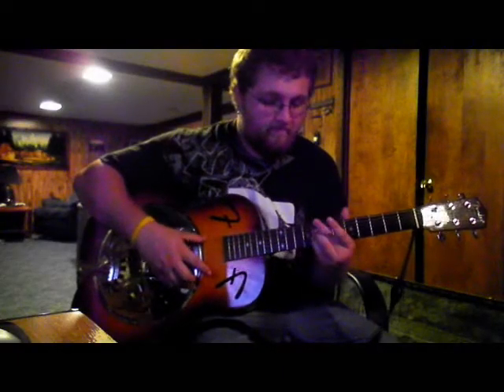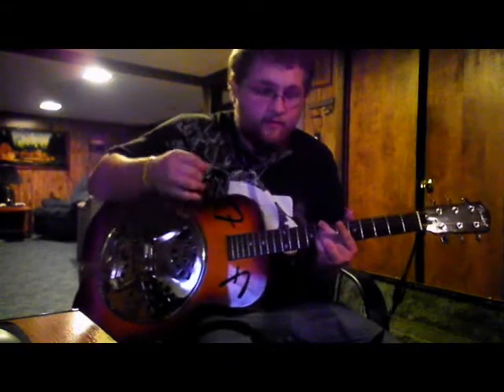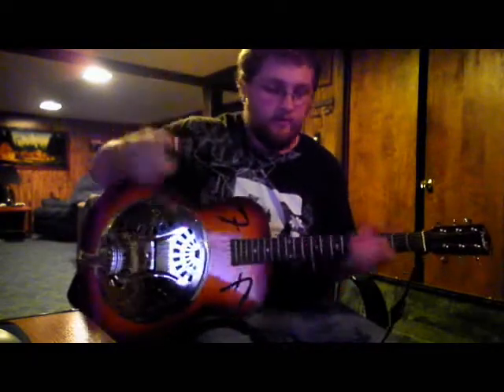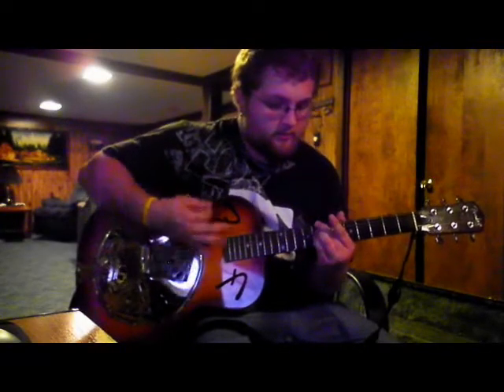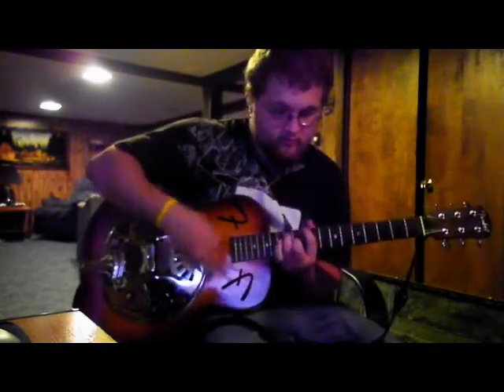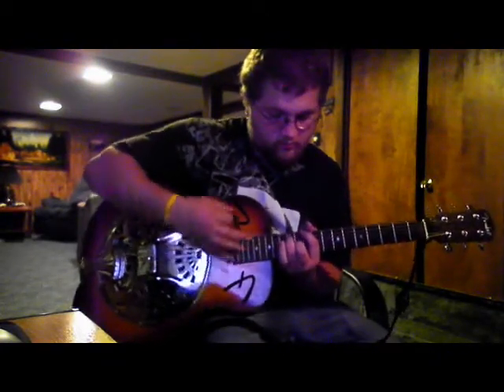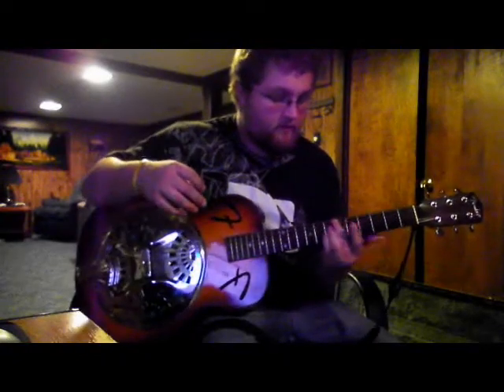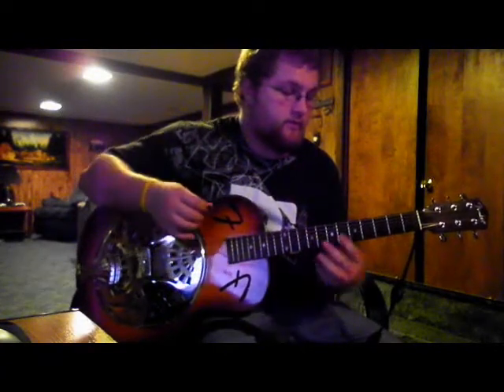Starry Night Lesson with Shawn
Shawn Copeland of the Jeremiah Hatfield Project shows you how to play Starry Night.  Tabs are at: